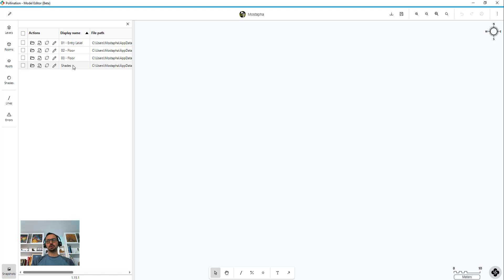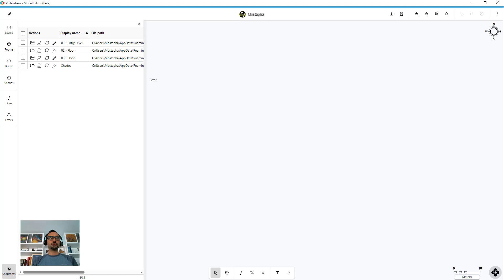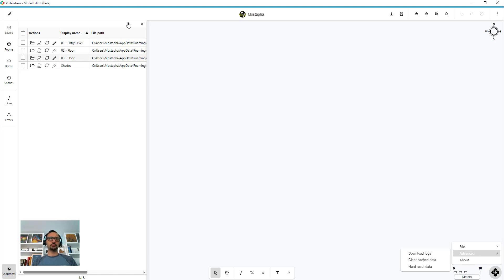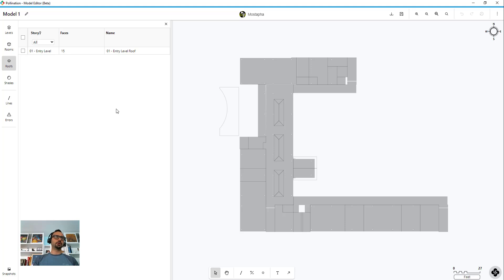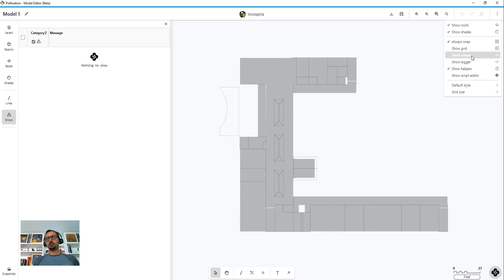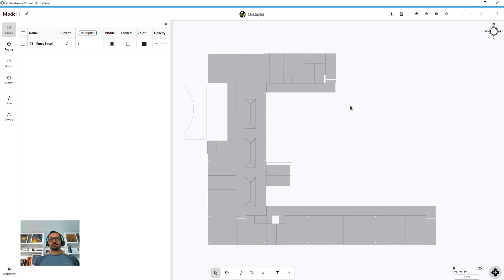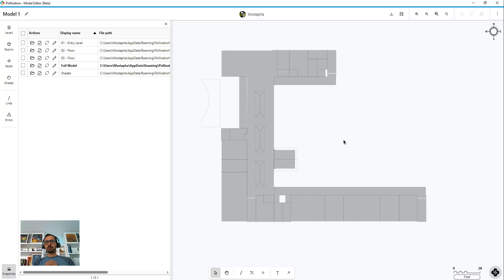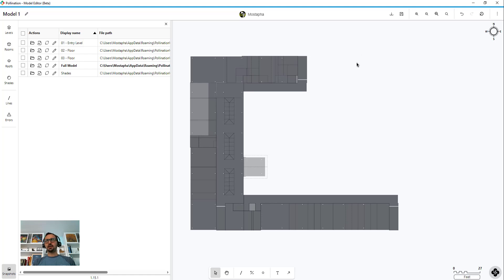02 Understand the Model Editor user interface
This video overviews the Model Editor user interface and shows how to merge several snapshots into a single snapshot.

You can download the latest version of the Pollination plugin from this

0:00 Introduction
0:21 How to follow this video using the online version
0:54 User interface overview
6:55 Merge the snapshots into a single snapshot